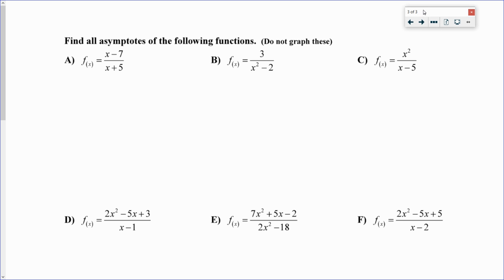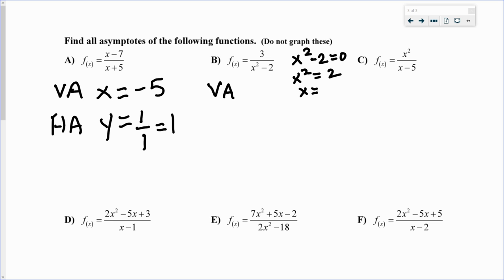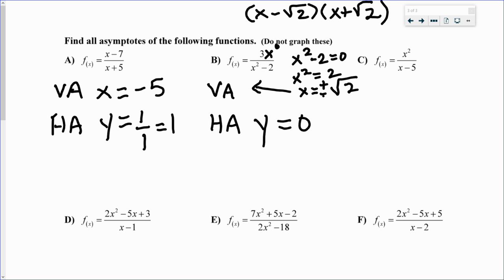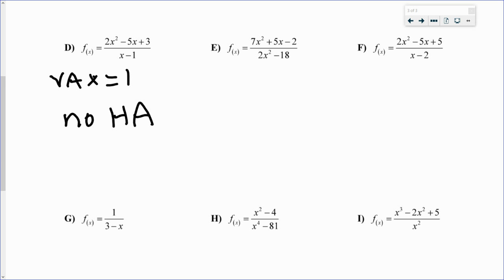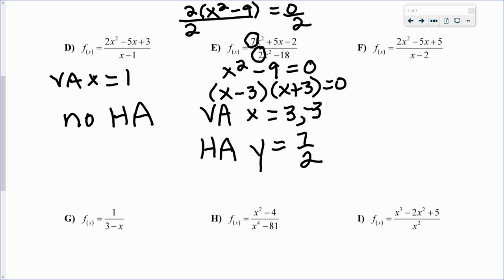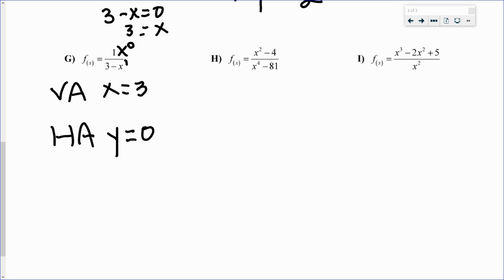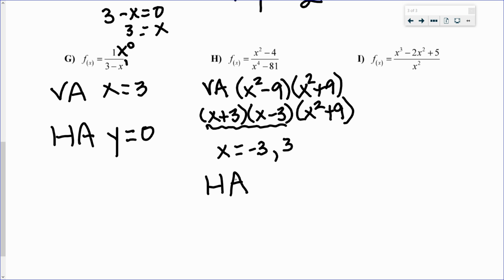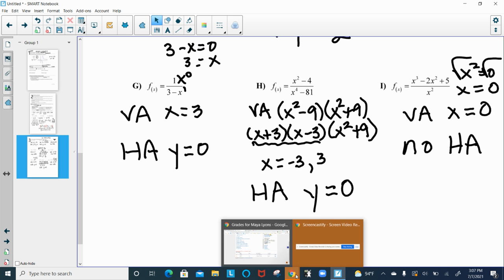AP Calculus Asymptote Review SOLNS